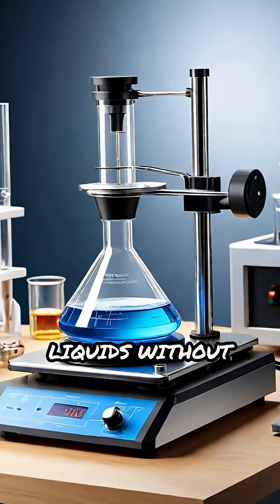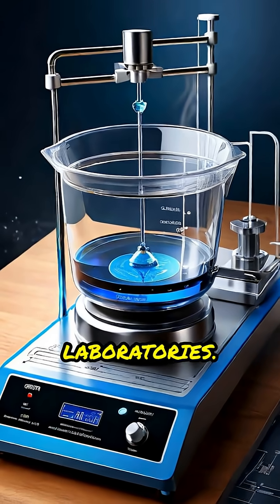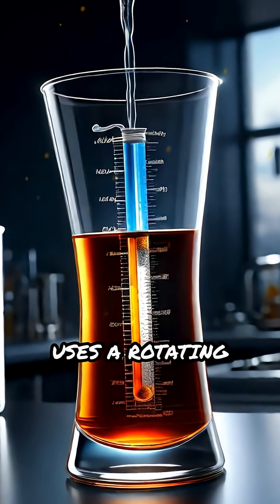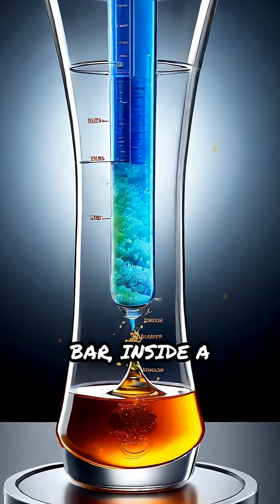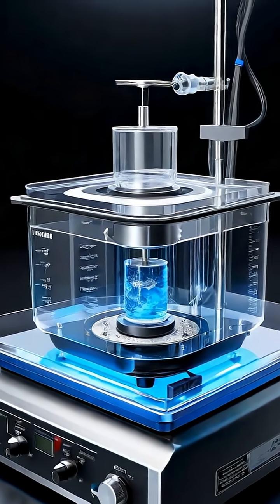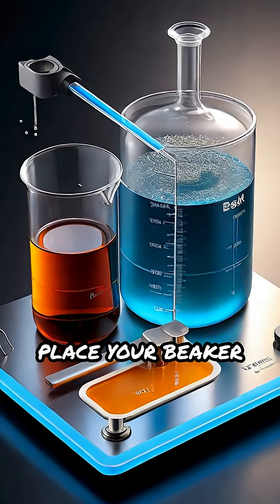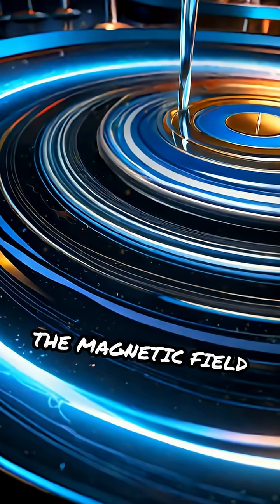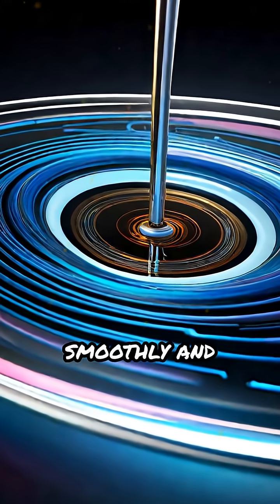The Surprising Science of Magnetic Mixers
Explore the fascinating world of magnetic mixers and discover the surprising science behind these lab mixers. In this video, we'll delve into the principles of fluid mechanics and mixing technology that make magnetic stirring a popular alternative to centrifuge alternatives like vortex mixers. From high shear mixing to lab scale mixing, we'll examine the benefits of magnetic stirrers and agitators in achieving uniform dispersion and emulsification. Learn how industrial mixers, such as rotary mixers and shear mixers, utilize magnetic forces to create high viscosity mixers and industrial homogenizers. Whether you're working in a lab or an industrial setting, this video will give you a deeper understanding of the science behind magnetic mixers and their applications in industrial stirring and centrifugal mixing.